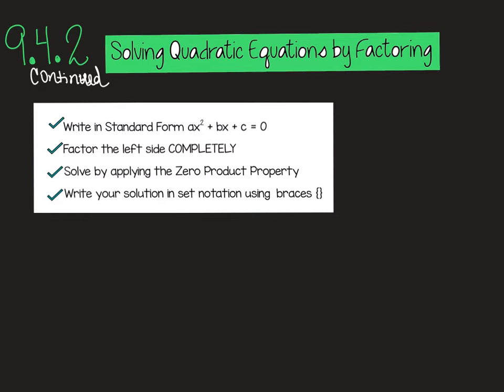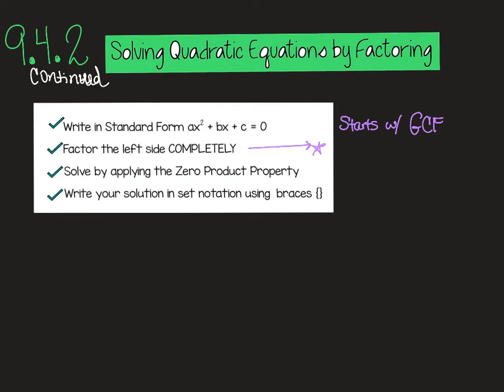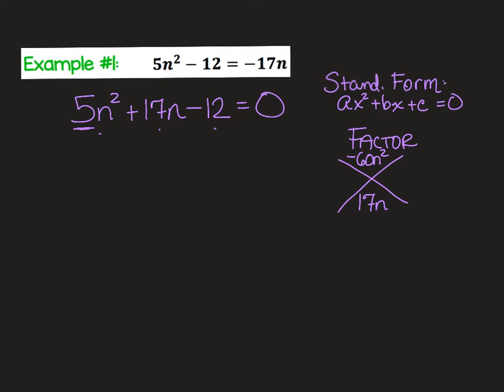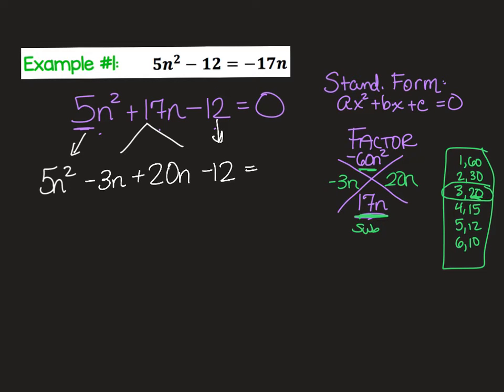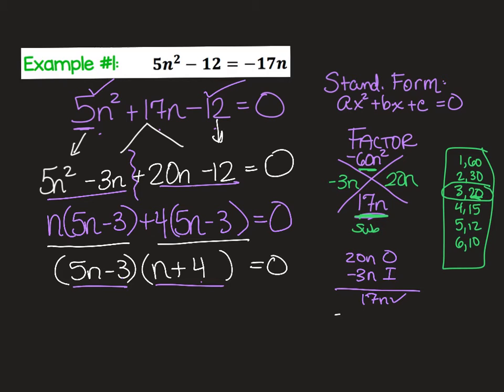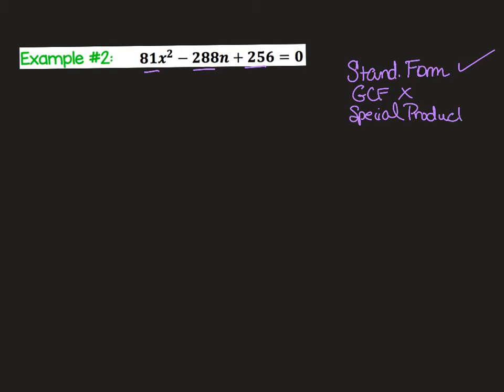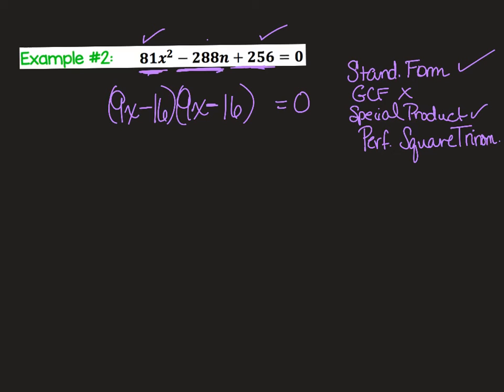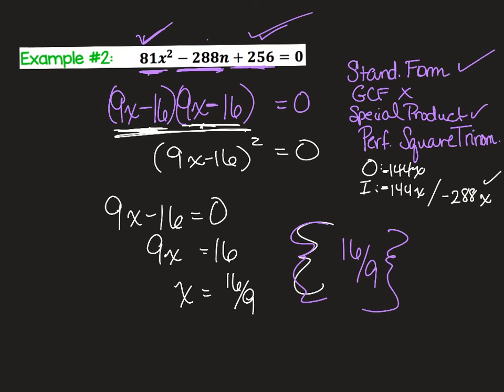9.4.2 Solve by Factoring part 2